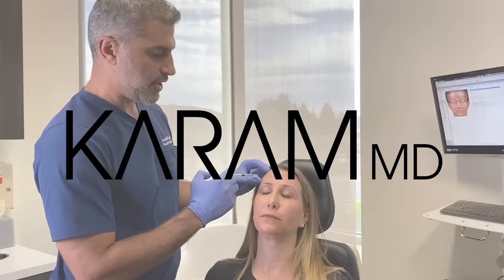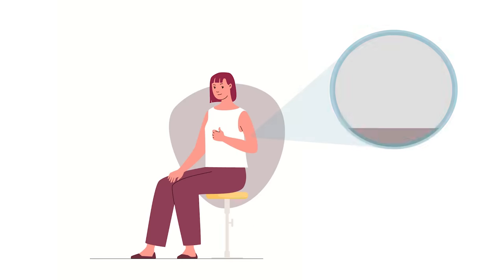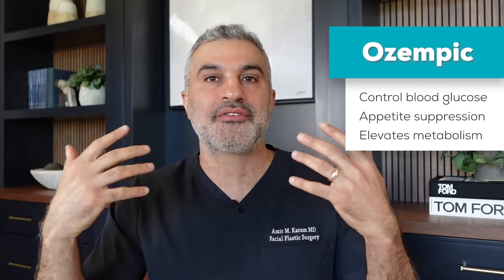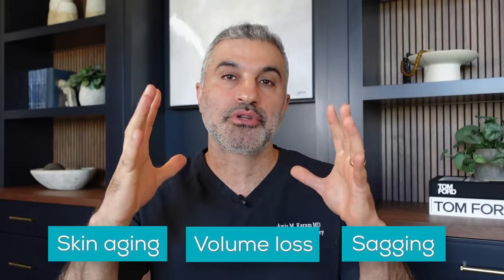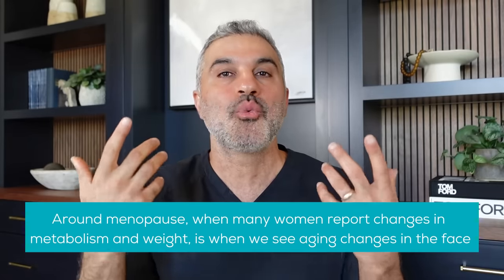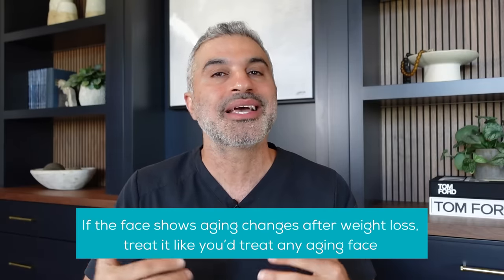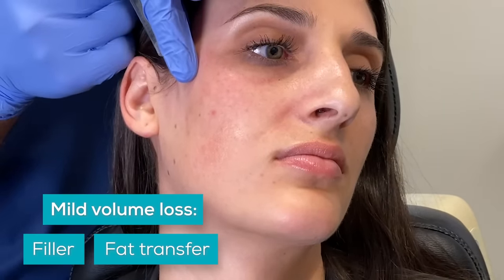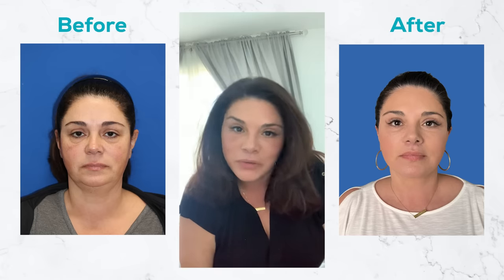Debunking "Ozempic Face" Myths: Facial Plastic Surgeon Weights in (is it actually a "thing?")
The term "Ozempic Face" has been spreading across many social media platforms, and Dr. Karam receives questions about this trend constantly. Ozempic is an FDA-approved drug used to treat diabetes. In using this drug, many people experience side effects besides the control of their blood glucose. These side effects include things like appetite suppression and an elevated metabolism. Naturally, many people experience weight-loss when they begin taking Ozempic because of all the side benefits that go along with using this drug. People have also reported, though, that they have experienced rapid aging in their faces as they continue to use Ozempic. Dr. Karam explains, though, why Ozempic is NOT rapidly aging its users, but that it is revealing the true age of their skin. While Ozempic is a tool that people use for weight-loss and diabetes treatment, Dr. Karam is still a firm believer that lifestyle changes are vital in maintaining a healthy weight AND a youthful glow.

00:00 Ozempic & Facial Rejuvination
01:22 What is Ozempic?
07:20 What is the Appropriate Treatement?
09:21 Plastic Surgeon's Opinion on Ozempic